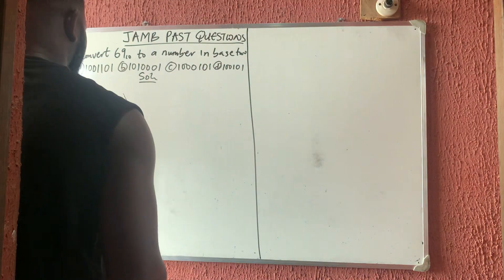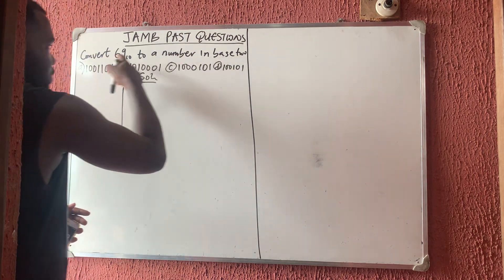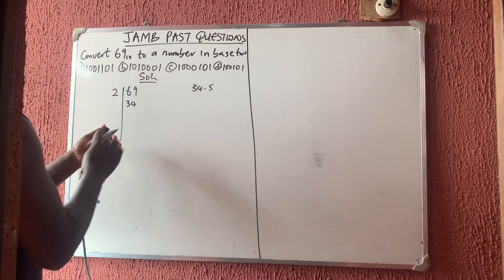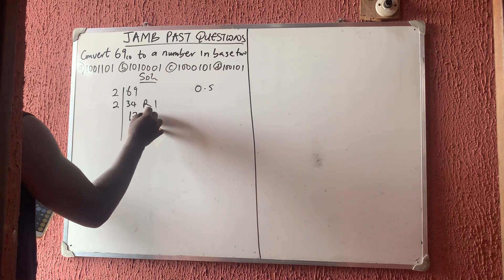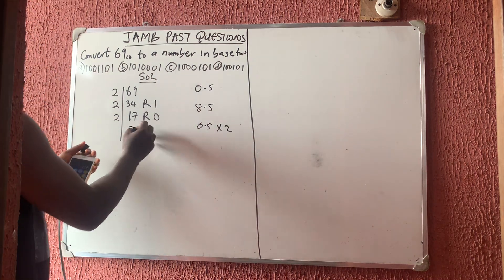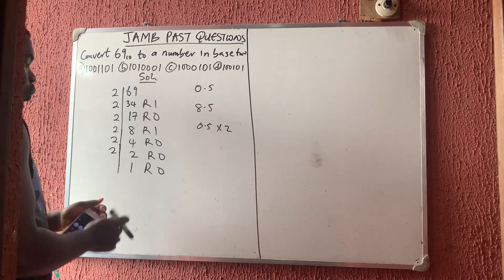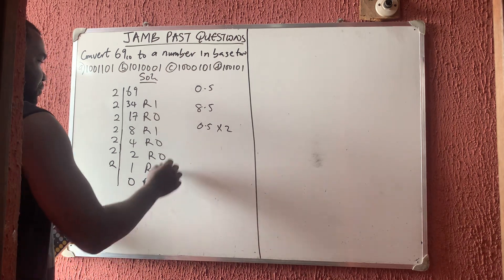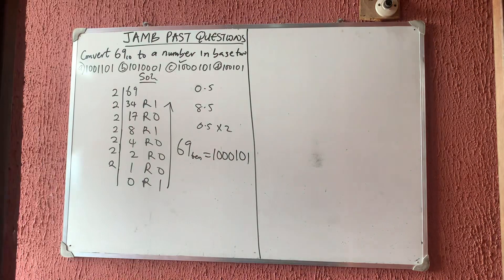Jamb Math Question | 69 base 10 To Base 2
Convert 69 base 10 to base 2

At the @mathsatoka channel, learning science and math is easy! The channel playlist is explained with simple examples that you experience every day! Yes, Science & Math is all around you! Let's learn every day from everyday life!